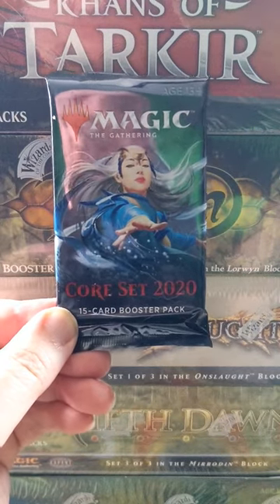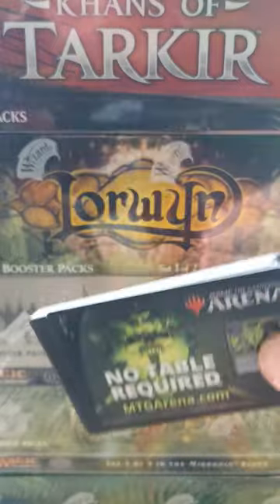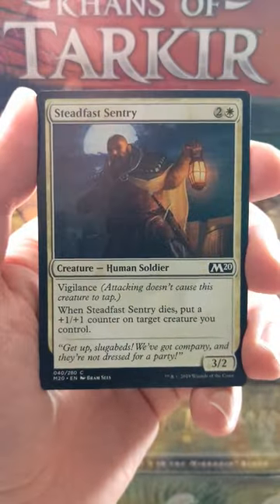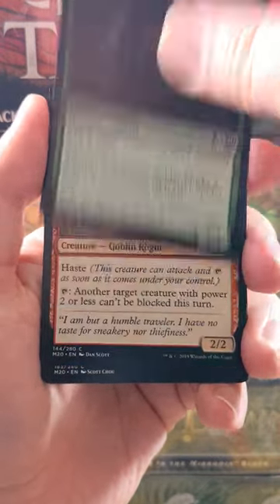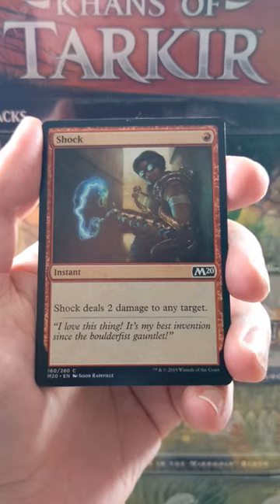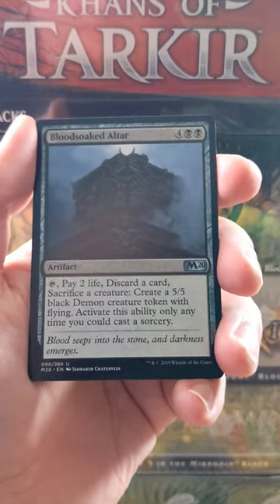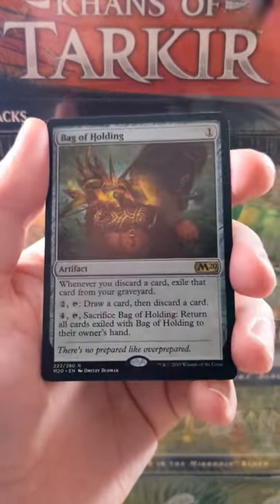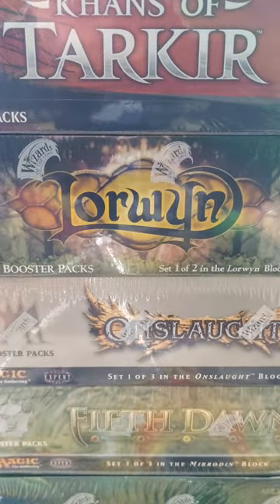Pack a Day - Day 510 - Core Set 2020 Booster - No more dropping things for me!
Welcome to my "Pack a Day" Series where we will be opening a random pack of Magic the gathering every day for as long as we can. Maybe it will continue... maybe it wont! Who knows, but I do know that we have some really cool packs lined up for future episodes so you won't want to miss this series!

2022 Pack a Day Commander Deck Builds and pools!